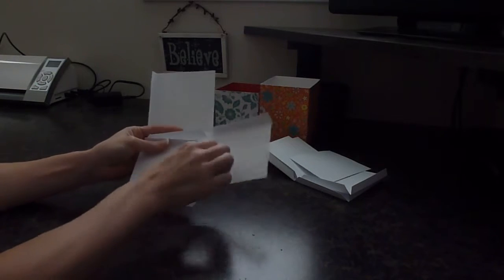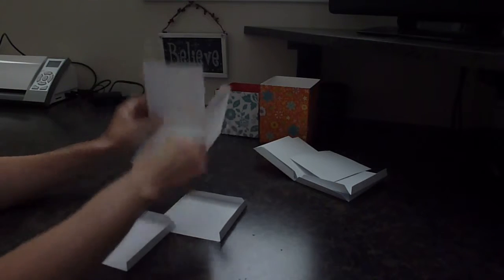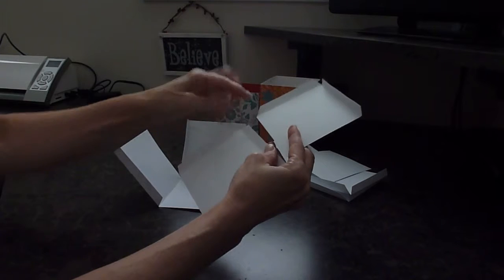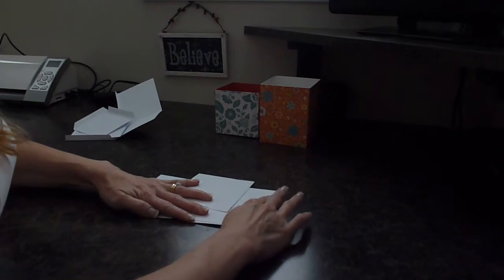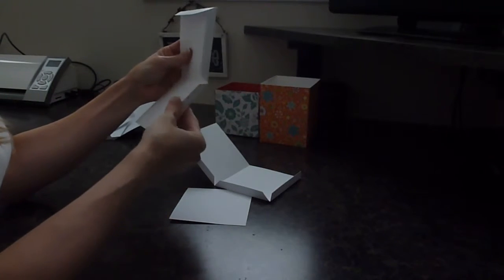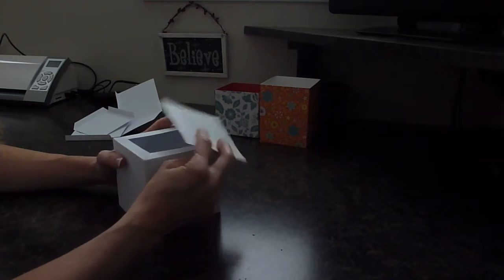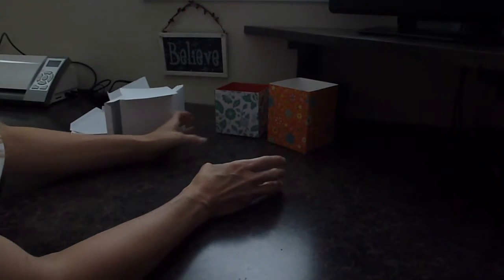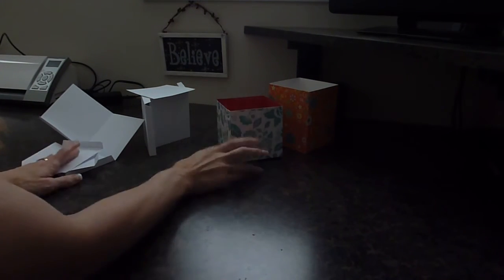How to Assemble the 3 Piece & 3 Piece B SVG Templates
This video demonstrates how to assemble the 3 piece and 3 piece B SVG templates used on our website to create 3D boxes.
We carry hundreds of size specific SVG Box Templates used to create 3D boxes and lids. We also have several svg box accessories.